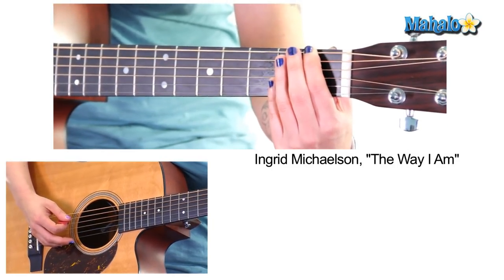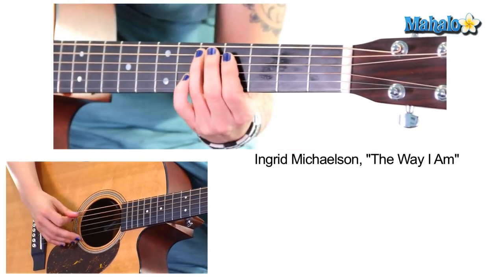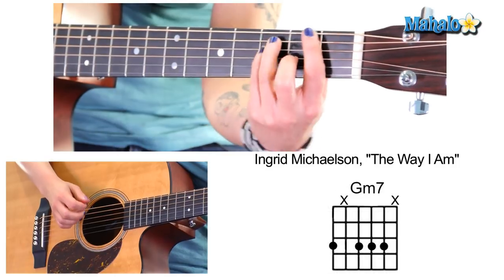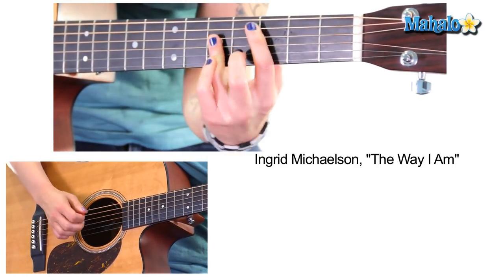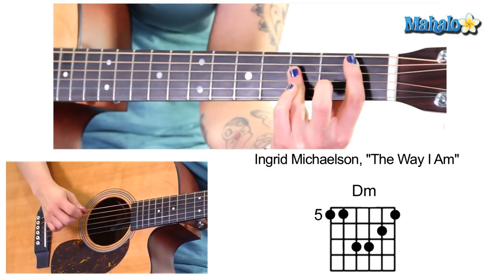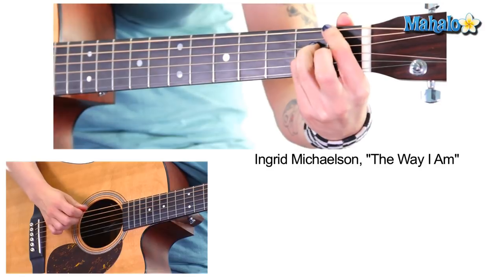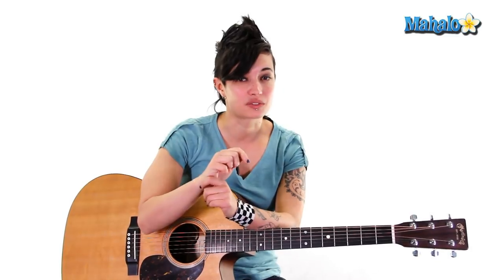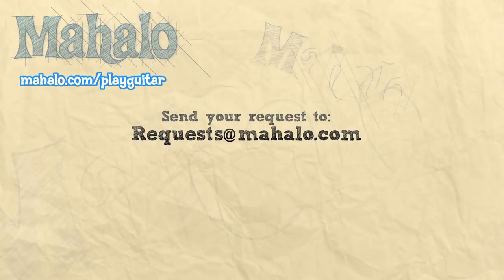How to Play "The Way I Am" by Ingrid Michaelson on Guitar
Mahalo guitar teacher Jen Trani teaches you how to play "The Way I Am" by Ingrid Michaelson!

Learn more songs at these Mahalo Pages:

How to Play "Hip To My Heart" by The Band Perry on Guitar
How to Play "Back To December" by Taylor Swift on Guitar
How to Play "Teardrops on My Guitar" by Taylor Swift on Guitar